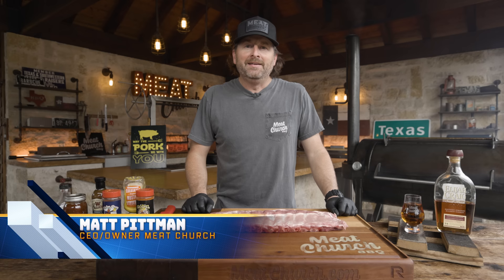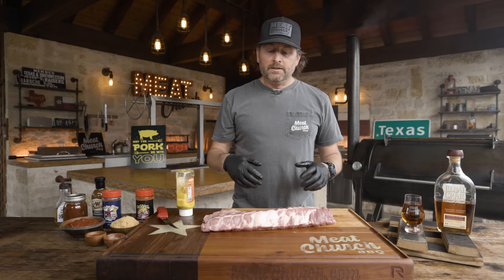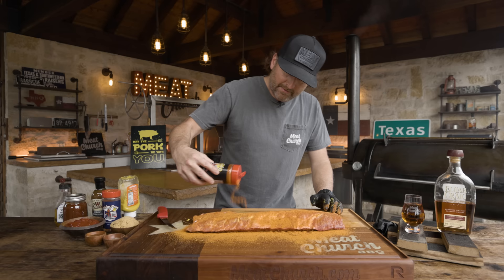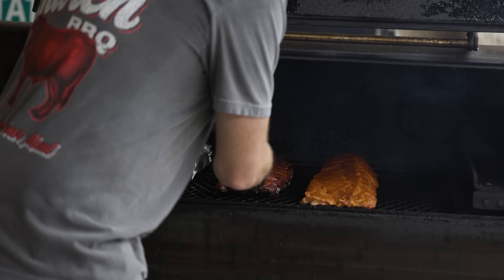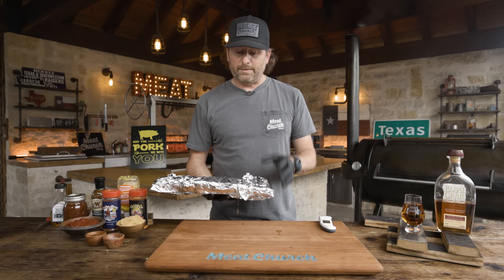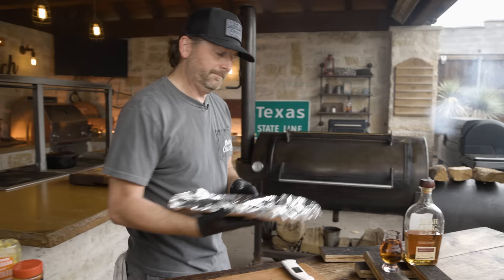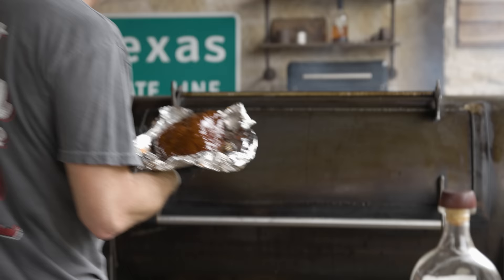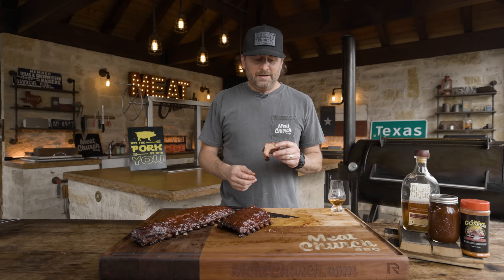Bourbon Barrel Ribs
Baby back ribs smoked with oak barrel staves and glazed with a delicious bourbon bbq sauce.

Baby back ribs are one of my favorite things to smoke. They are certainly something I grew up loving. I've also made the finals at the Memphis in May World Championship cooking back back ribs while partnered with my buddy Curtis Nations, so they are near and dear to my heart!